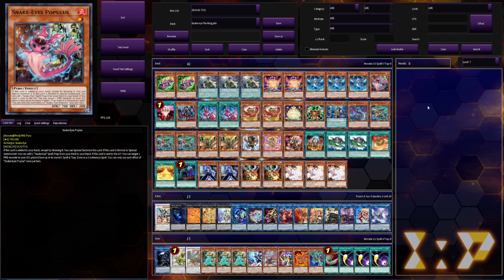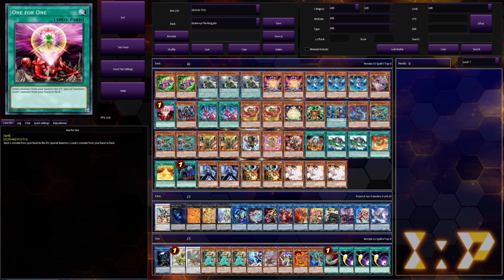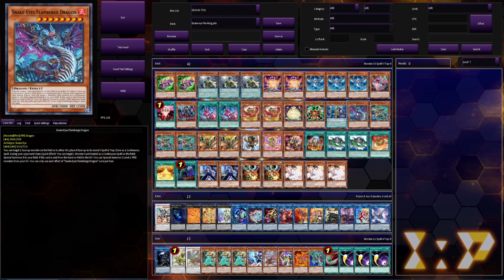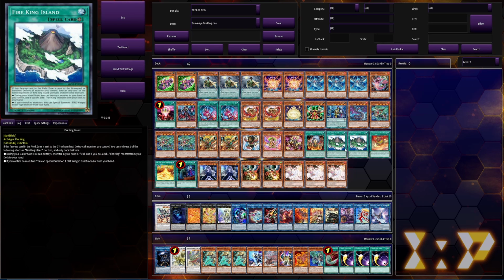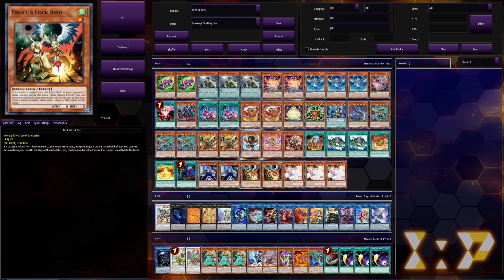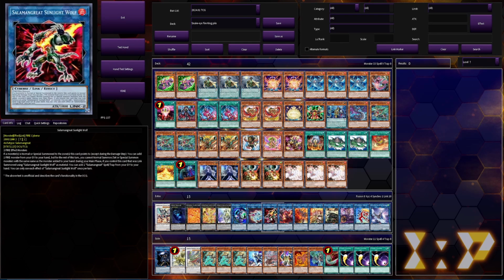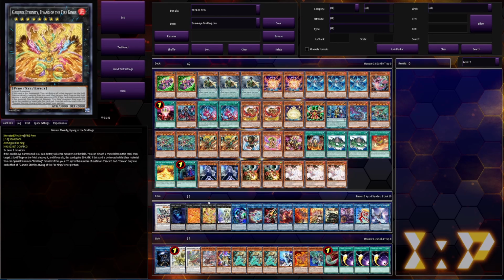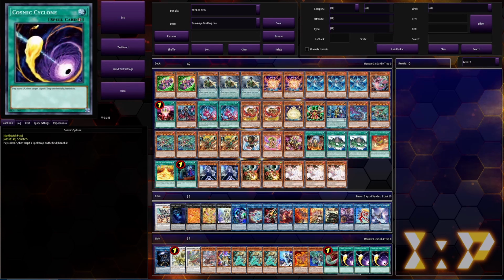BUDGET Snake Eye Fire King ABSOLUTE Pile Deck | Superheavy Samurai | -$200 | EDOPro | Yu-Gi-Oh!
Hello everyone. This is probably going to be the deck i play in the upcoming format. The price in the thumbnail does not include Diabelstar, as she's completely optional(if you need a substitute just play the third SHS motorbike), and anything in the side deck that isnt part of the SHS stuff. If you have the extra cash the best upgrades to go for first is a second Poplar, the raging phoenix package, Diabelstar in that order. If you want to make it even cheaper you can cut 1 Original sinful spoils, Flamberg, and the Anti Fire/Light SHS package. That shaves like 25-30 bucks off the price. I dont recommend it though as all those cards are really good for the deck!